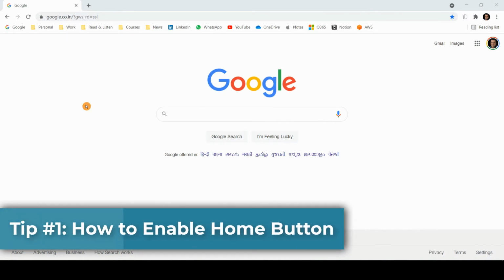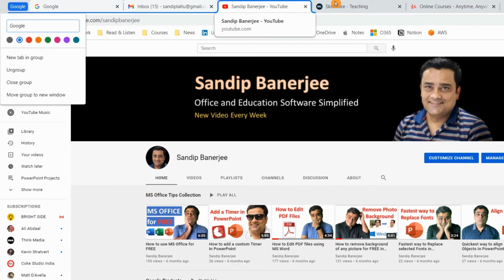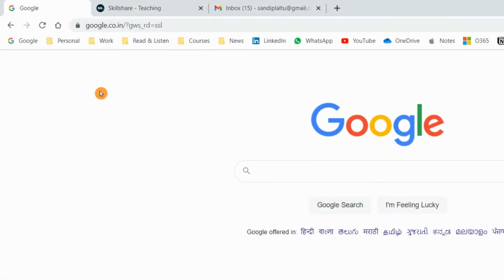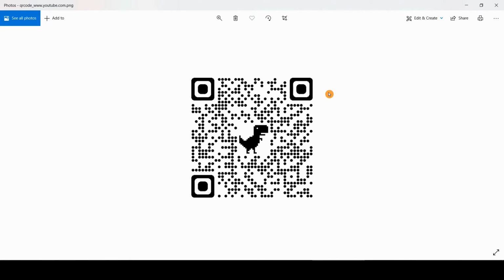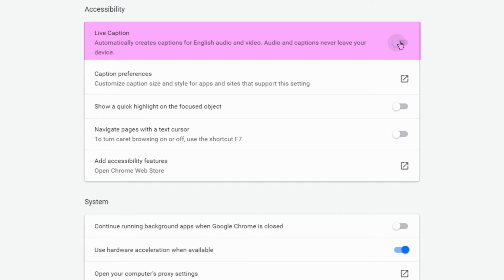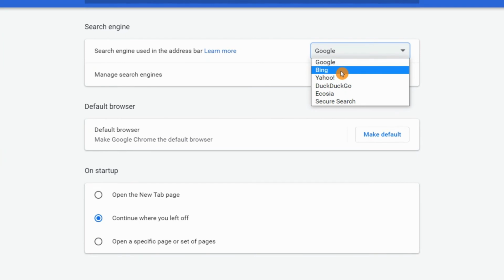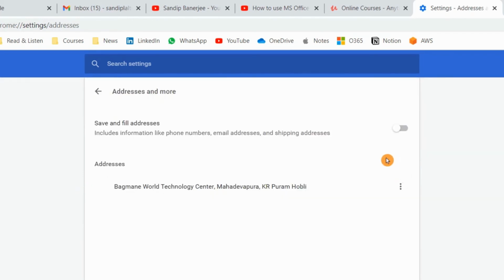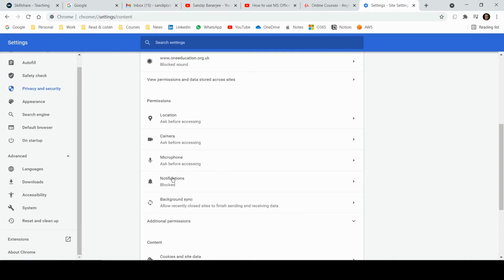10 Useful Google Chrome Hacks You Must Know (Part 3 of 3)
Most of us use Google Chrome on daily basis. In this video I have shared another 10 useful features which will help you to use it in more effective way. This is the 3rd part of 'Chrome Tips' series. Please find link of other parts above.

00:00 Intro
00:36 Tip 1: How to Enable 'Home' button in Google Chrome
01:20 Tip 2: How to arrange and manage tabs within Google Chrome
03:17 Tip 3: PIN tabs within Google Chrome
04:00 Tip 4: How to generate QR Code within Google Chrome
05:00 Tip 5: Send Tab to another device from Chrome
05:40 Tip 6: How to enable Live Caption/Subtitle within Chrome
07:01 Tip 7: How to change Search Engine within Google Chrome
08:15 Tip 8: Update Autofill within Google Chrome
09:19 Tip 9: Scan for Harmful Software within Google Chrome
09:54 Tip 10: How to Block Notifications within Google Chrome